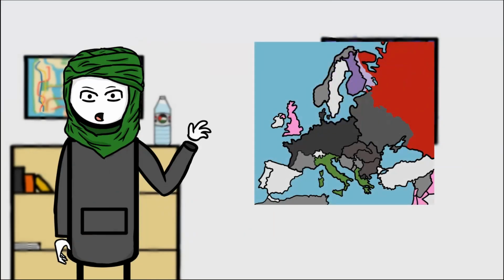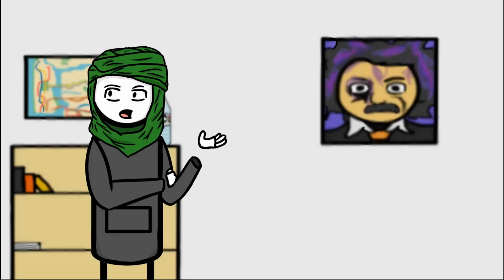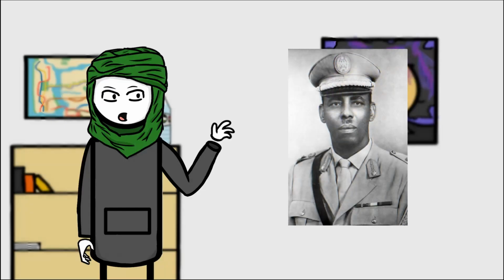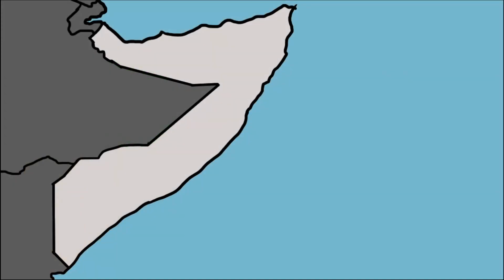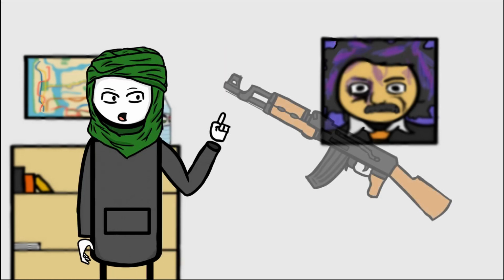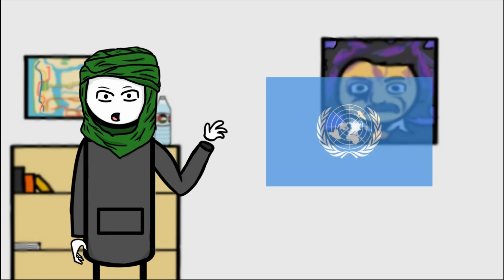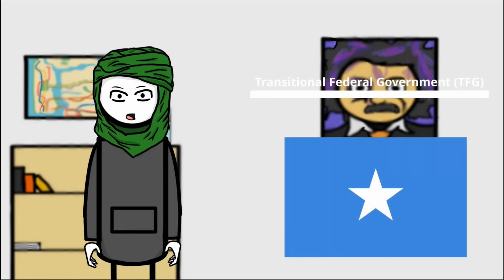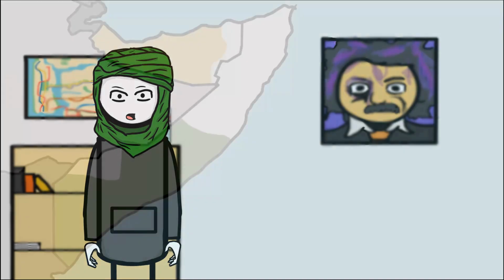History of The Somali Civil War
Description:  Today we dive into Somalia and its complex and ongoing Civil War. Also NOT ALL FLAGS AND ICONS USED IN THIS VIDEO IS NOT ACCURATE AND WAS MADE UP

I had to re watch this video well over 10 times to upload it because YouTube's trimming tool is the best/s

Sources I read/watched for the writing of this:
Me Against My Brother: At War in Somalia, Sudan and Rwanda: by Scott Peterson
Did the U.S. Cover Up a Civilian Massacre Before Black Hawk Down?: by Daily Beast
Historical Dictionary of Somalia New Edition: by Mohamed Haji Mukhtar
Somalia A country study by: Federal Research Division Library of Congress
Djibouti Agreement PDF
3 Killed as U.S. Chopper Is Shot Down in Somalia: by Reuters